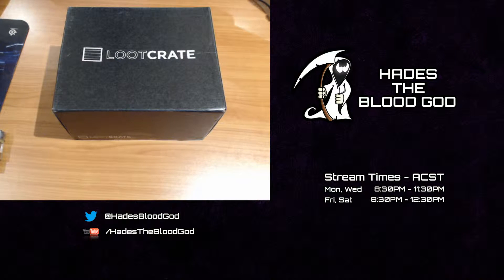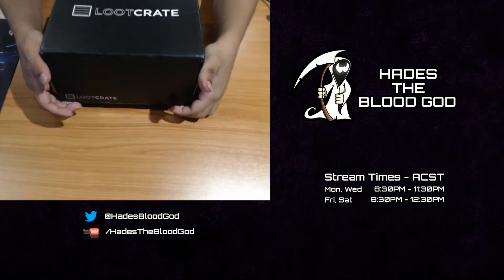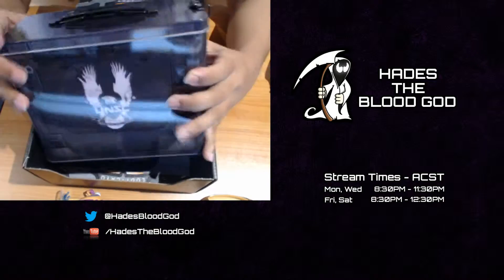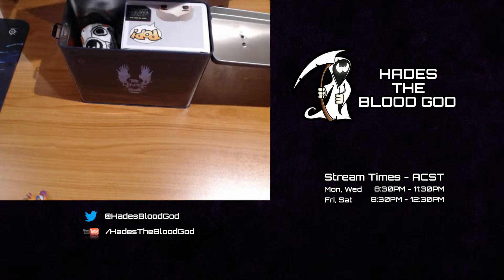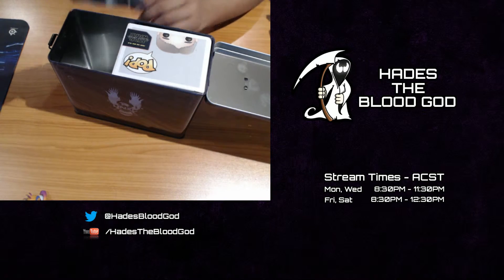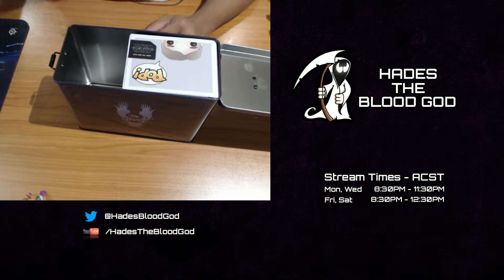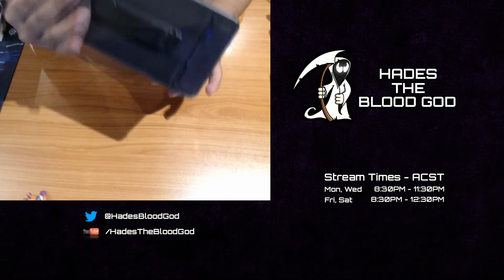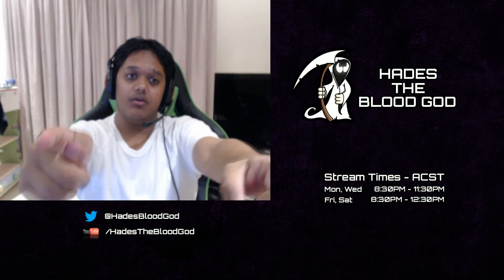Loot Crate December 2015 Unboxing - Galaxy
December Loot Crate Unboxing.

Computer Specs:
Motherboard: Sabertooth X79
CPU: Intel Core-i7 3930K
CPU Cooler: Corsair Hydro Series H100
GPU: EVGA 980TI Classified
Memory: Corsair Vengeance Black 1866Mhz 16GB DDR3
Case: CoolerMaster HAF X
SSD: Intel 520 Series 120GB
HD: Western Digital Green 3TB
Operating System: Windows 10 Pro

Other Peripherals:
Monitor: Asus RoG Swift PG278Q - 144Hz Gaming Monitor
Joystick: Thrustmaster HOTAS Warthog
Steering Wheel: Logitech G27 Racing Wheel
Mouse: Razer Naga 2014 Expert MMO Gaming Mouse
Keyboard: Ducky Shine 3 Mech Keyboard Red LED Cherry Red
Headset: Sennheiser Game ONE
Webcam: Logitech C920 HD Pro